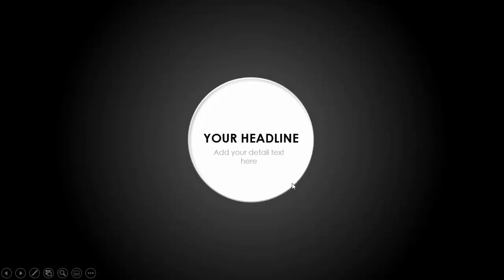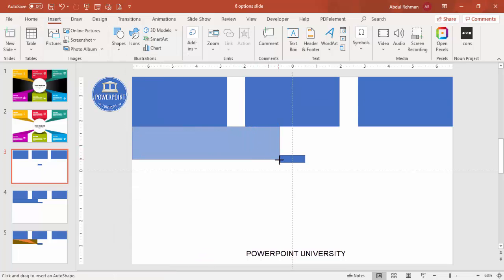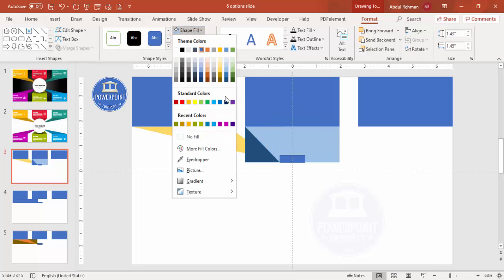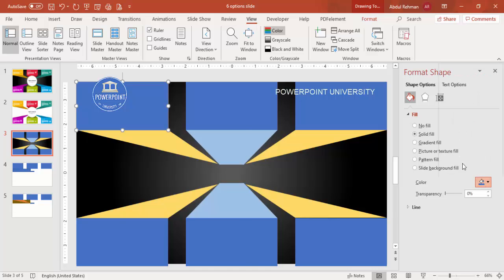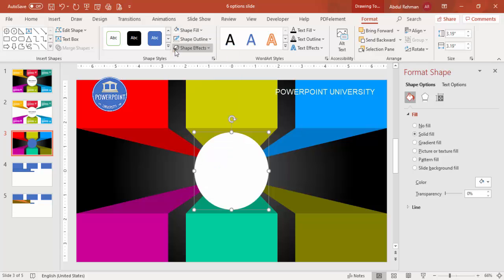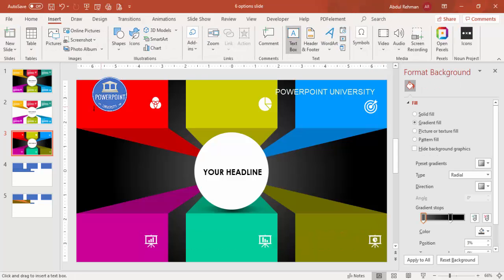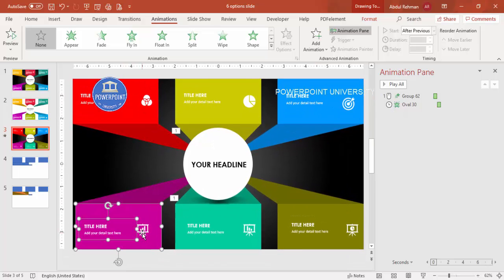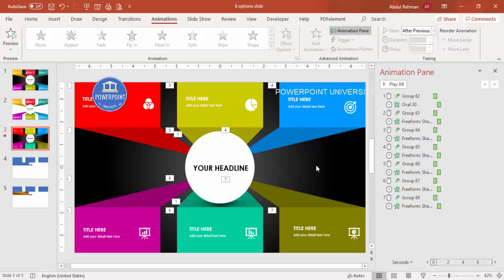Create 6 Animated Rectangular Options Infographic slide in PowerPoint